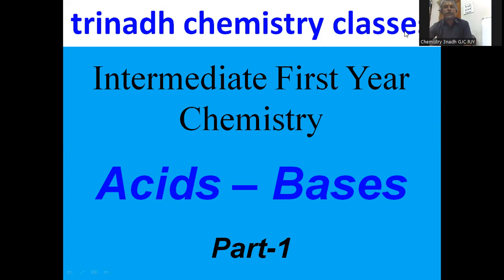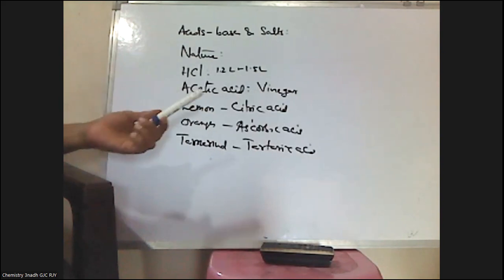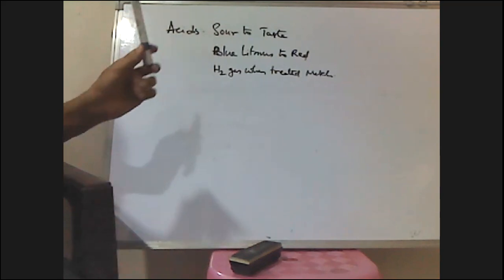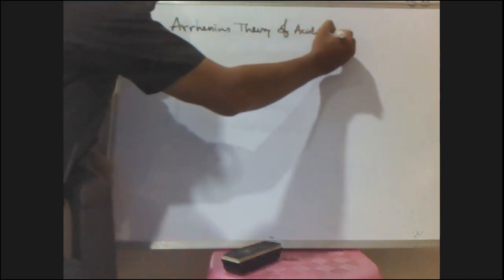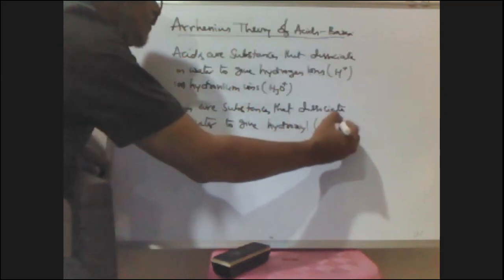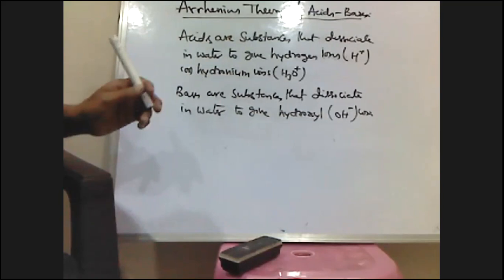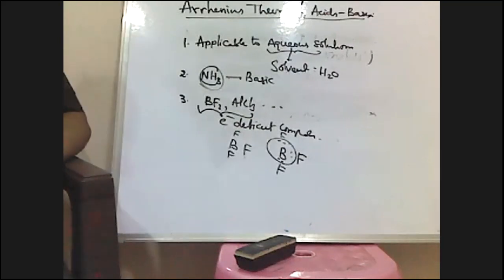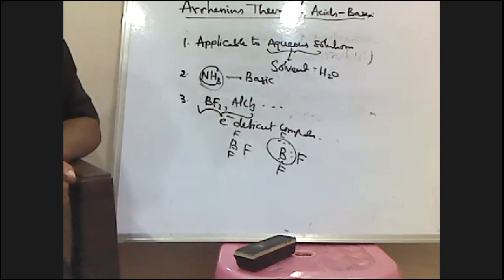Intermediate First Year ChemistryAcids – Bases